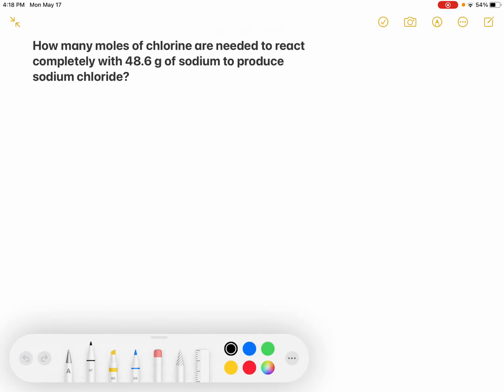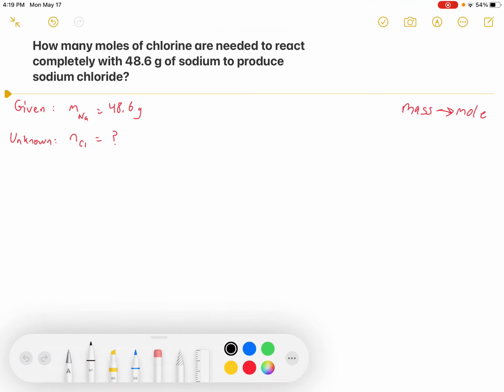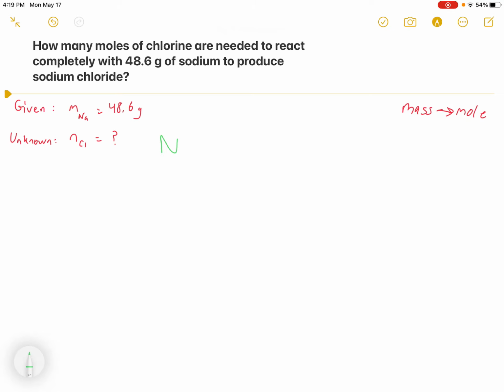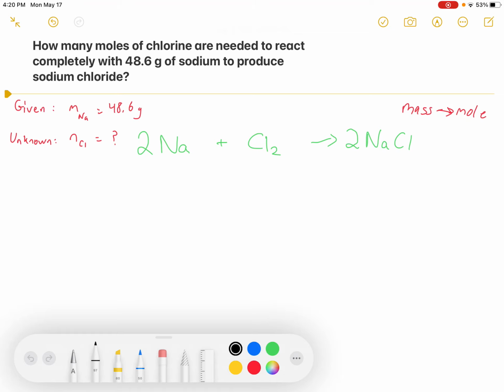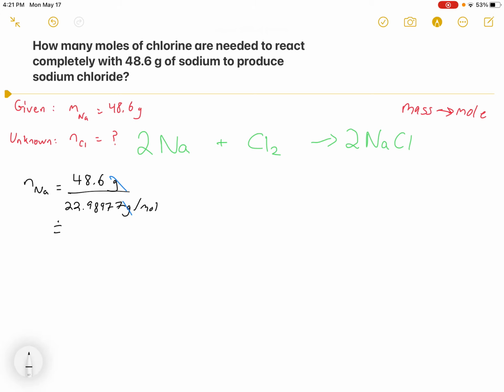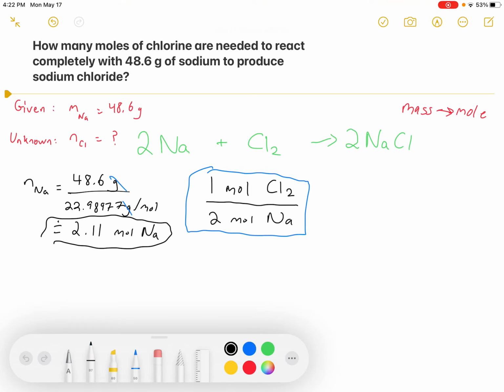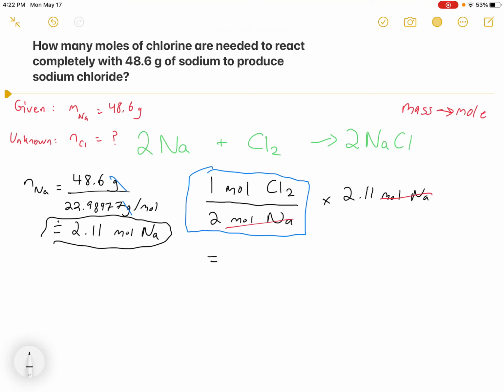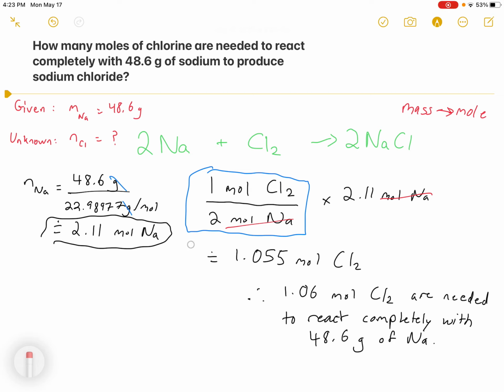Stoichiometry - Mass to Mole Problem